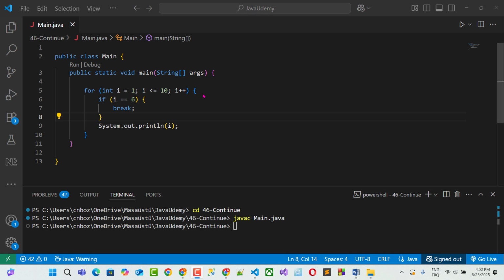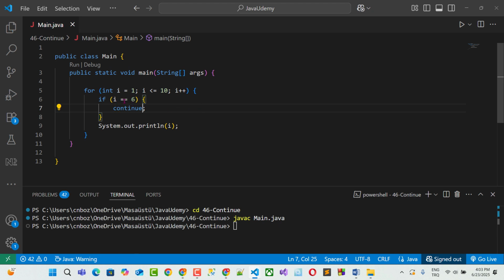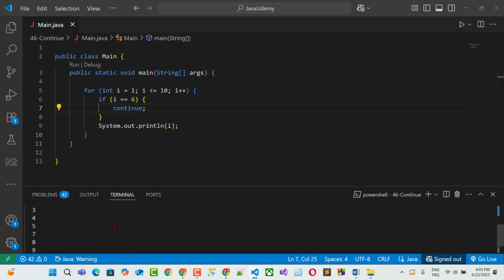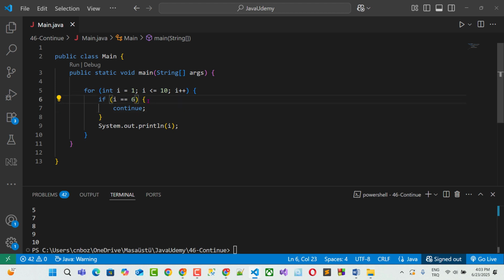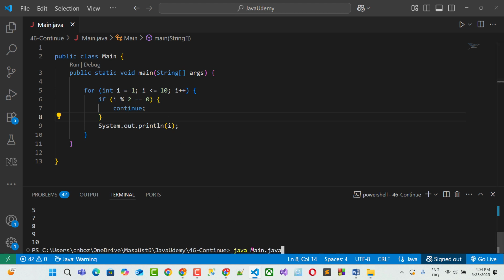#46 Java Continue Statement – Skip Loop Iterations with Examples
In this tutorial, you’ll learn how to use the continue statement in Java to skip the current iteration of a loop and move to the next one. We’ll explain how it works in for, while, and do-while loops, and show practical examples like skipping even numbers, ignoring invalid inputs, or bypassing specific conditions. By the end of this lesson, you’ll understand how continue can make your loops more efficient and readable. Perfect for beginners learning Java loop control.